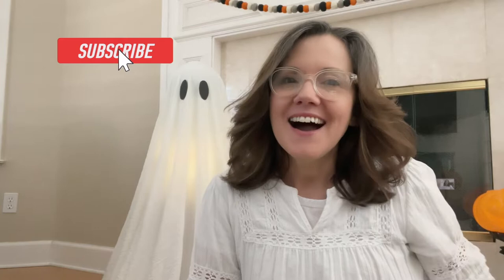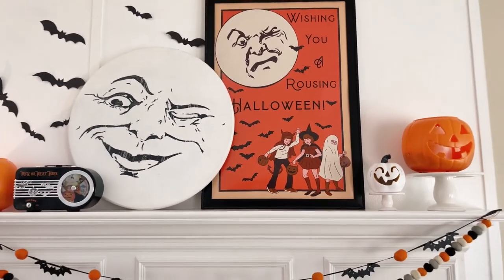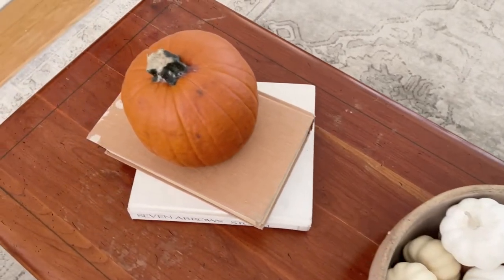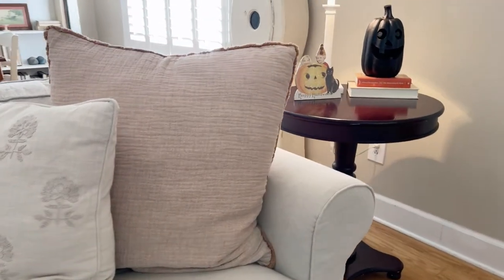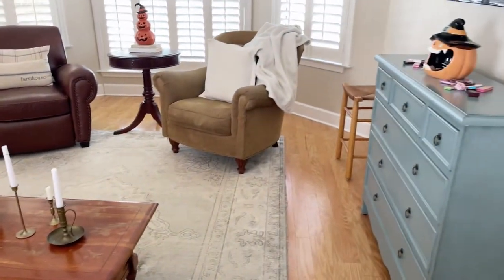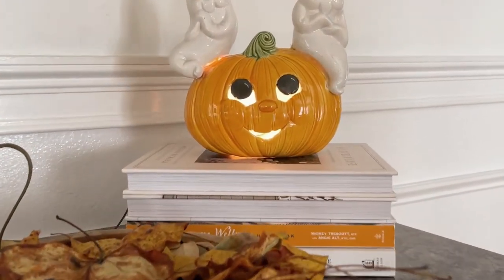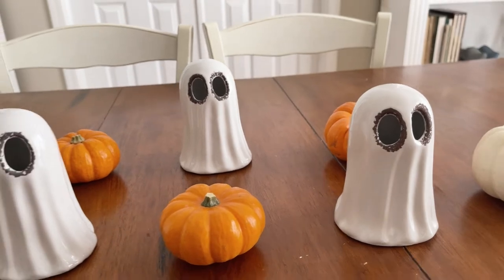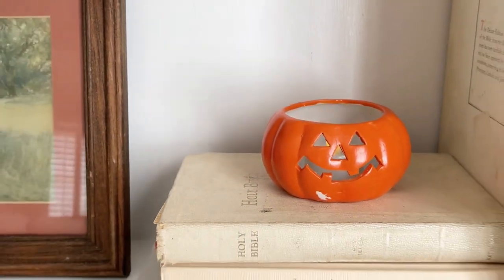Halloween Home Tour 2022 | Retro, Vintage, Whimsical, 50s Beistle Inspired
Come join me on a fun Halloween tour of our home.  See where the inspiration for these retro Halloween-themed decorations came from.  I will walk you around starting at the fireplace and show you how we incorporated trick-or-treat buckets, a vintage Halloween radio, a moon face, inspirational Beistle paper Halloween printable, DIY ghost, lots of Jack-o-lanterns, Halloween candy, pumpkins, candles, and much more.
We adore vintage Halloween decorations and love sharing ideas.  See how we used new and old Halloween decor to create a fun, whimsical, and colorful vintage aesthetic.

HALLOWEEN HOME TOUR 2022

Retro Halloween Printable (Wishing you a Rousing Halloween)
Moon Face (we made ours but we have an Etsy printable with this same face on it)
Orange plastic Jack-o-lanterns
Halloween garlands
Battery-powered candles
Cake and cupcake stand
Halloween Trick or Treat radio
Tall candle stick holders
Black paper bats (we made ours, but I found these on Etsy)

BLOG POST: here is a link to the article with more details.